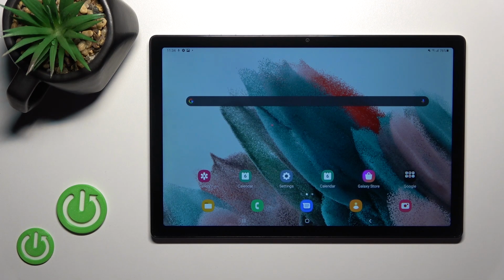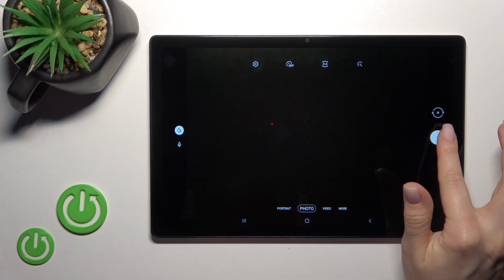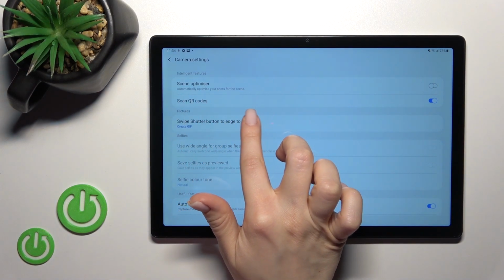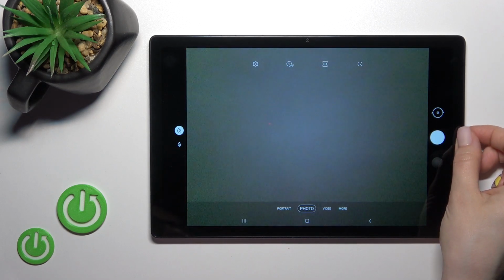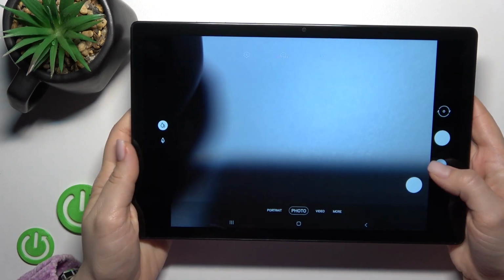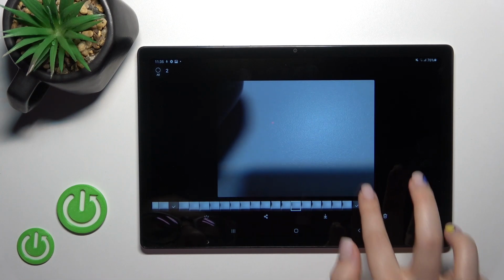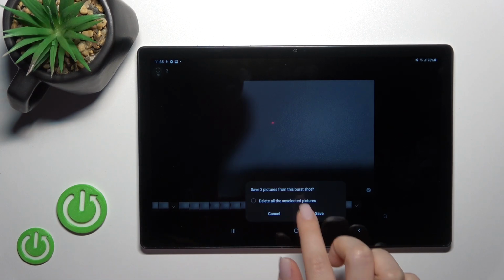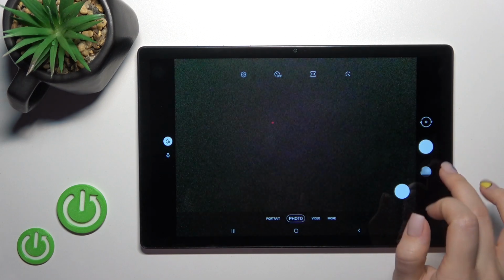How to Take Burst Shot on Samsung Galaxy Tab A8 2021 - Take Series of Pictures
Find out more about taking Burst Shot on Samsung Galaxy Tab A8 2021:
Welcome. Let's find out how to take a Burst Shot on Samsung Galaxy Tab A8 2021. First, we will show you how to find and enable the camera burst mode. Then, we'll demonstrate how to use it and take a series of pictures on your device. If you want to know more about your Samsung Galaxy Tab A8 2021 5G, visit our YouTube channel.

How to take a series of pictures in Samsung Galaxy Tab A8 2021? How to Take Burst Shot in Samsung Galaxy Tab A8 2021 5G? How to take many photos in a row in Samsung Galaxy Tab A8 2021?